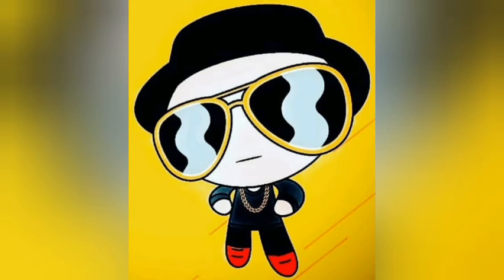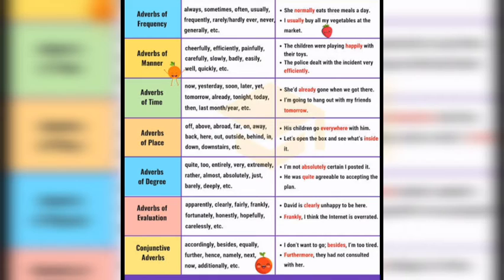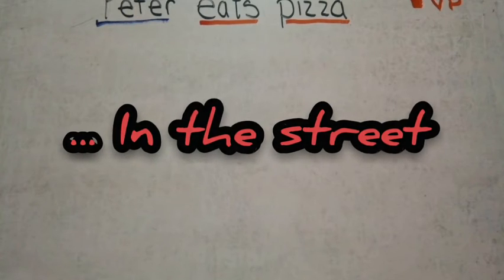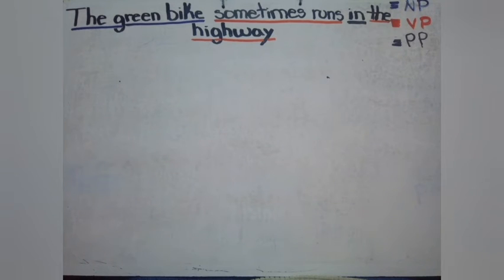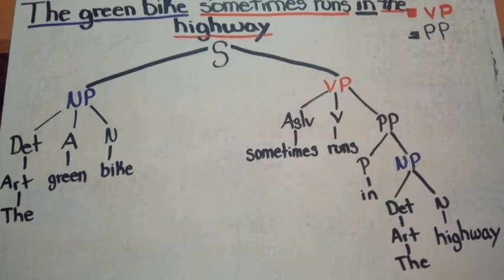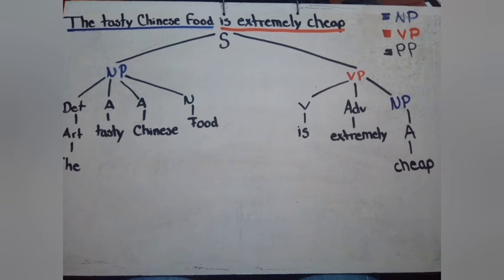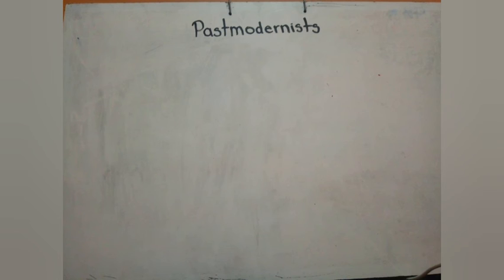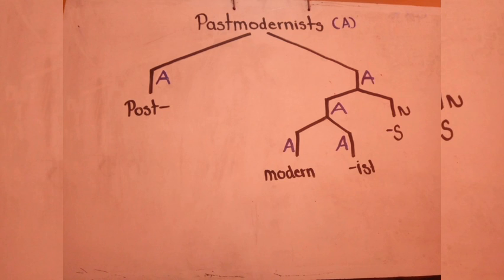Final project Pt. 2